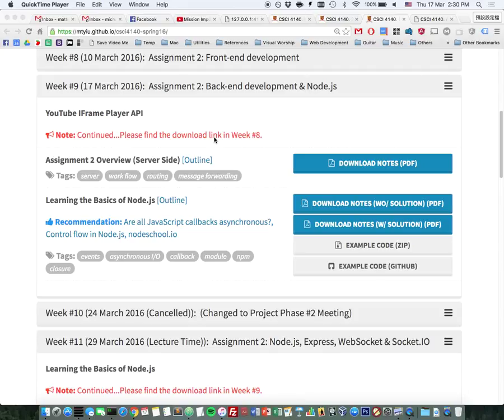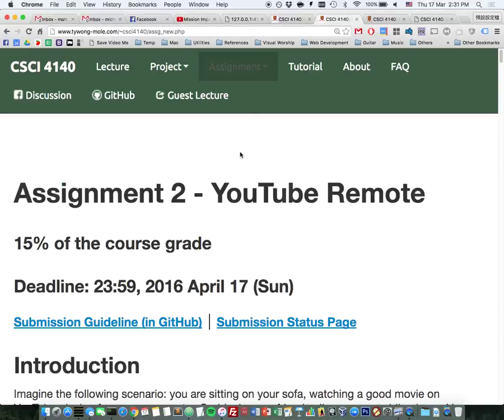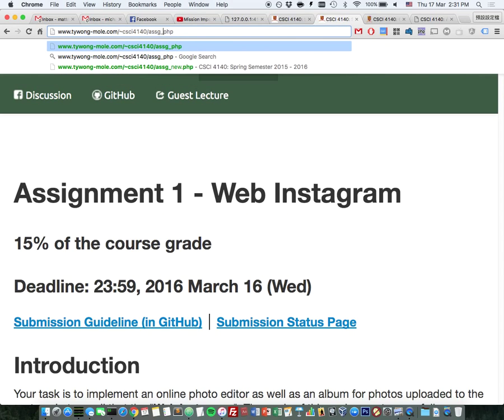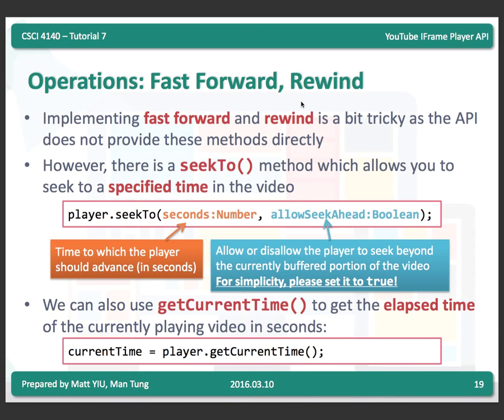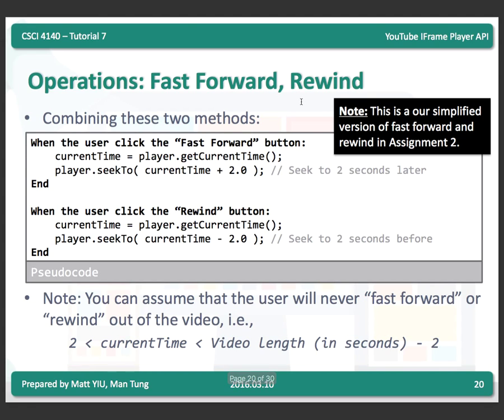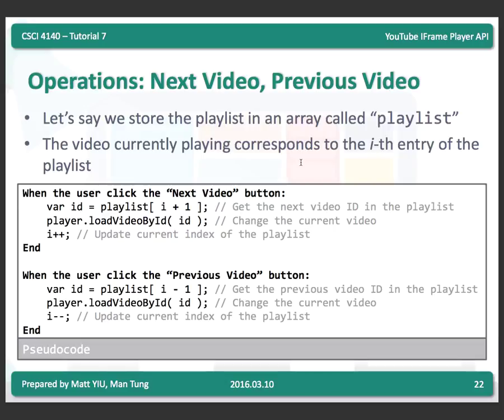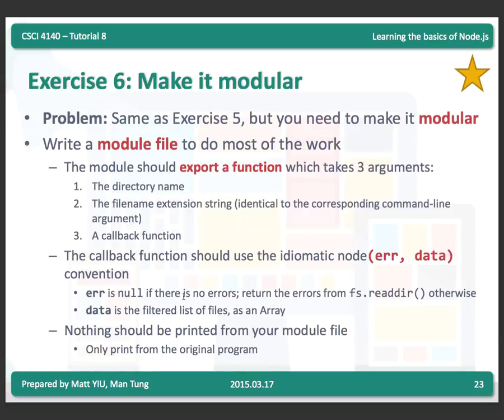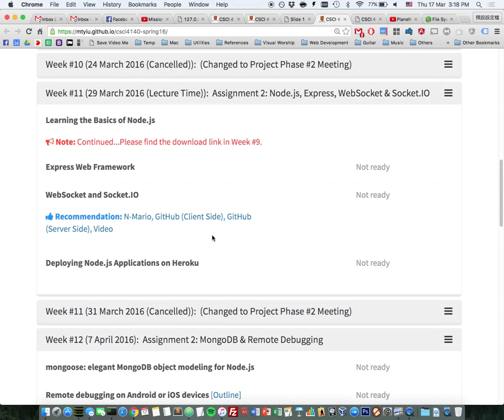Back-end development & Node.js (English Version) | CSCI 4140: Tutorial 8 (2016.03.17)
Outline:
1. YouTube IFrame Player API
  a. Overview
  b. Requirements
  c. Getting started
  d. Operations: Play, Pause, Stop, Mute, Unmute, Fast Forward, e. Rewind, Next Video, Previous Video
  f. The onStateChange event
  g. Destroying the player
  h. Reference

2. Assignment 2 Overview (Server Side)
  a. Work flow
  b. Server side: Routing, Message forwarding

3. Learning the Basics of Node.js
  a. What is Node.js?
  b. Learning the basics of Node.js: Non-blocking I/O, HTTP

This video is the tutorial recording of the course CSCI 4140: Open-Source Software Project Development. This course is offered by Department of Computer Science and Engineering, The Chinese University of Hong Kong in Spring 2016.

Prepared by Matt YIU Man Tung